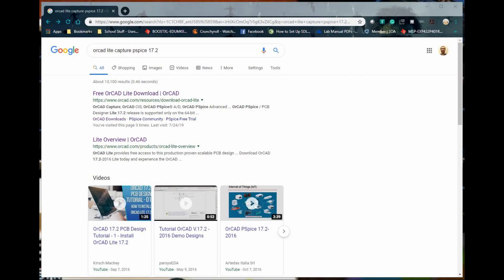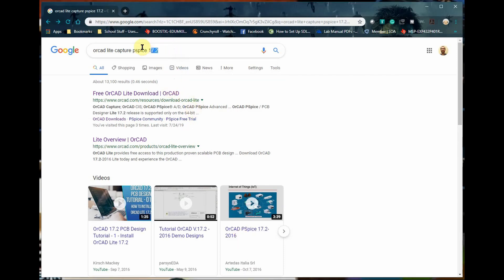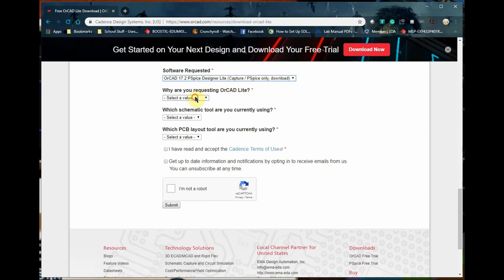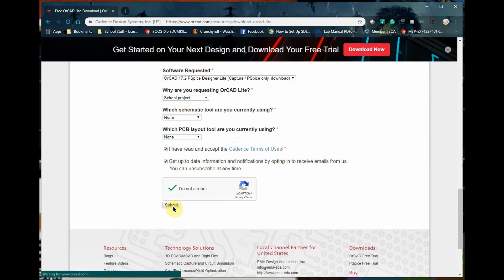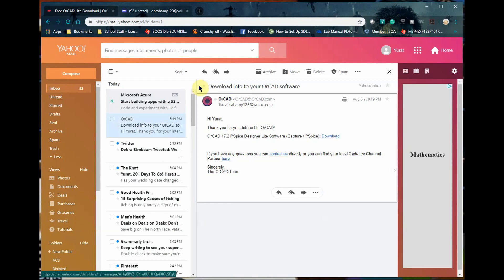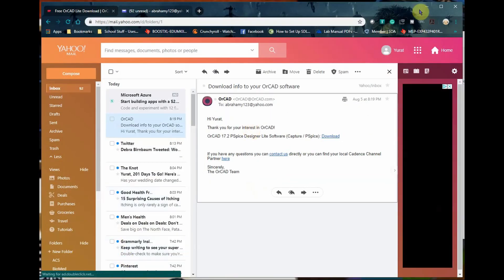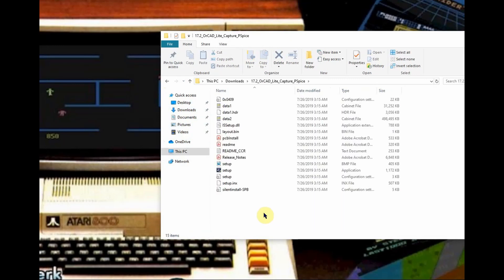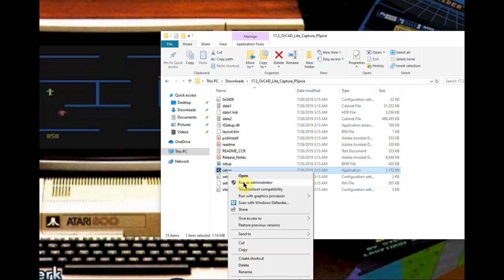Free Orcad Lite Capture PSpice 17.2 2016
Free OrCAD Lite Download

How to install a free PSpice software

Professional mathematics tutor with 6+ years of experience, currently pursuing a Bachelor's degree in Electrical Engineering.

This channel is dedicated to educating future engineers on the principles of coding and statistics. If there are any other topics/suggestions you'd like me to cover please list them in the comment section.